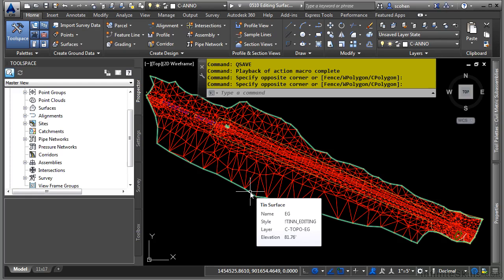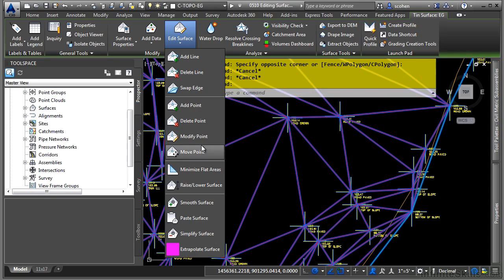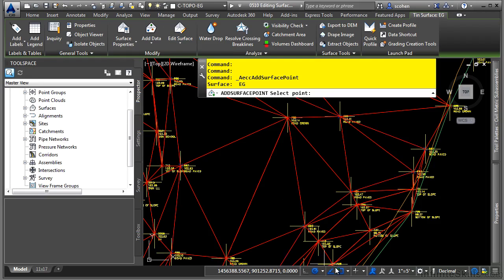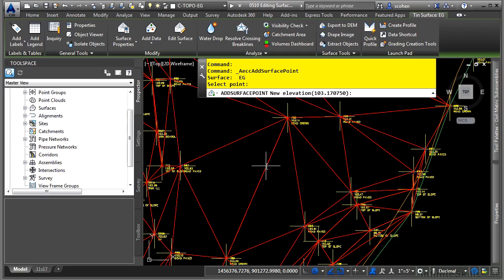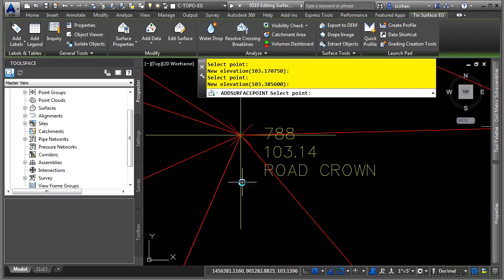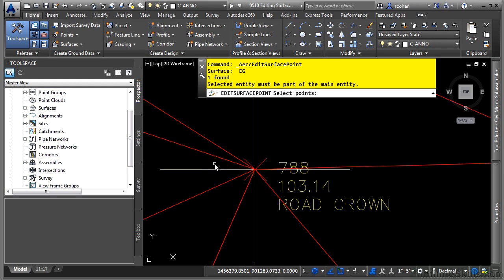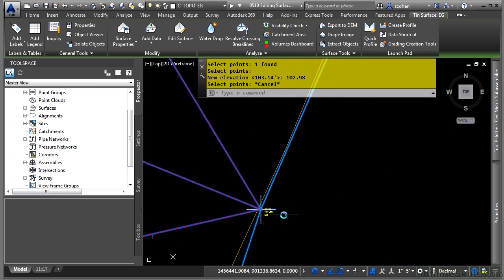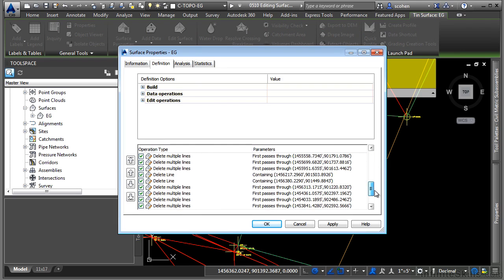05 10 Editing Surfaces Points